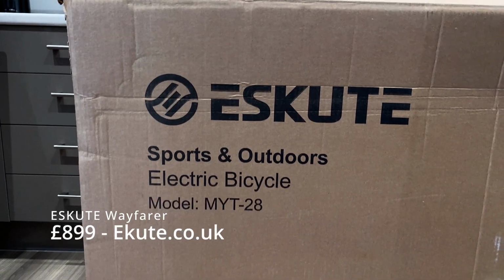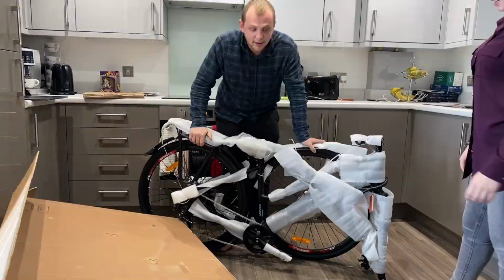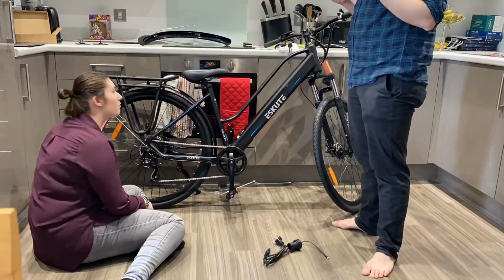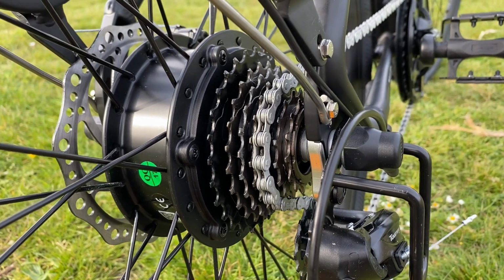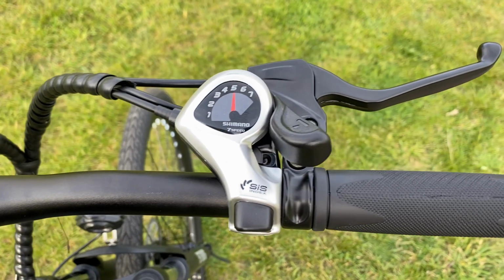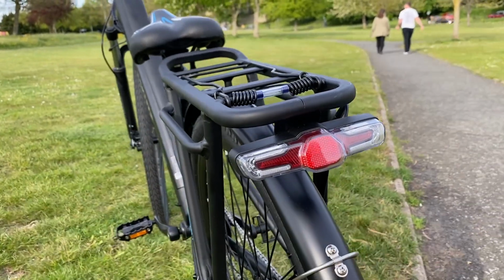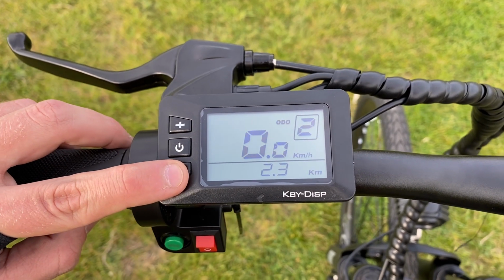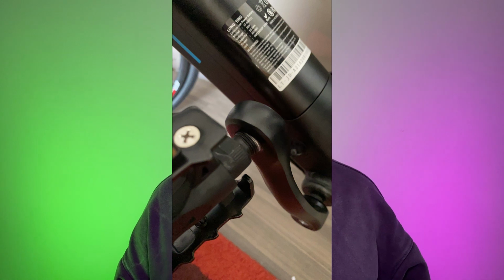Is ESKUTE the future of transport?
ESKUTE Wayfarer E-bike Unboxing, Setup and First Ride - This is the eskute Wayfarer my first foray into E-bikes outside of the peloton spin bike and I couldn’t be more excited, with an affordable price and interesting spec sheet just how does this bike hold up?